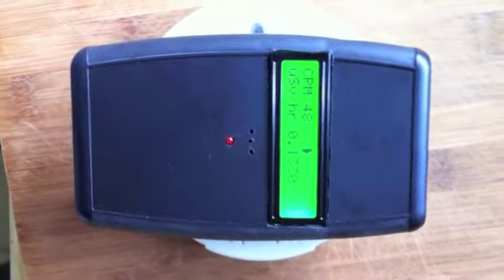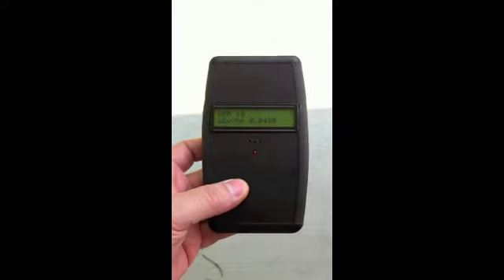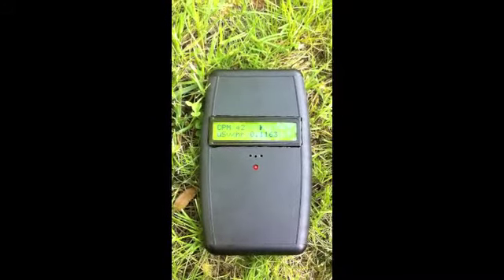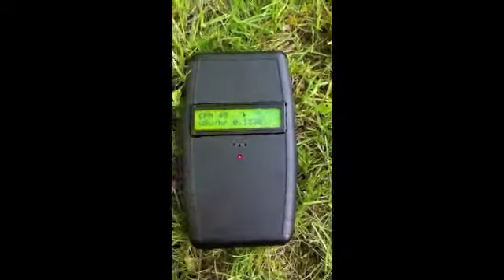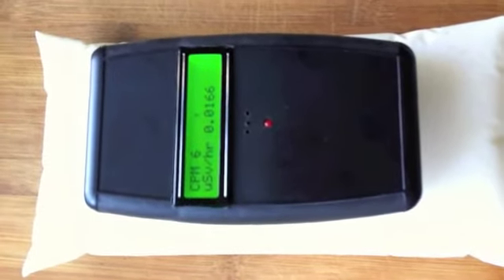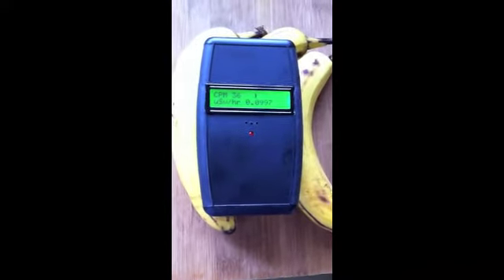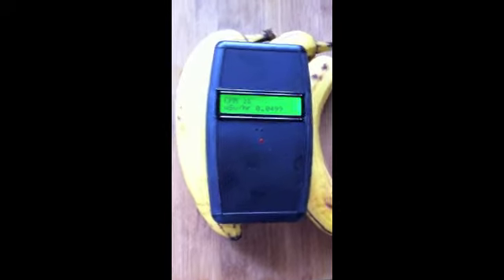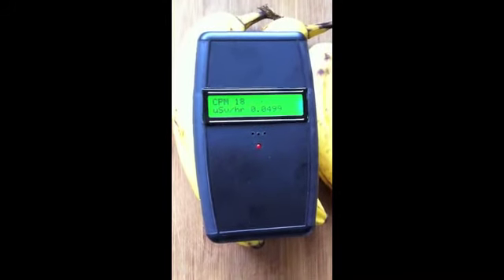New Geiger counter / Dosimeter completed, tests May 31-June 1 Niagara Falls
Geiger readings on my completed geiger counter  / Dosimeter showing indoor and outdoor readings for the area